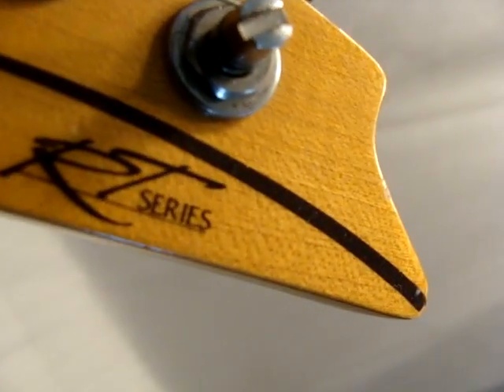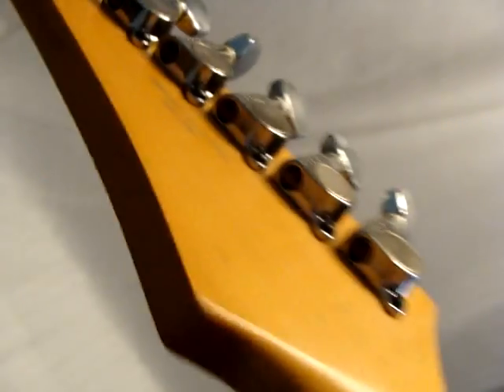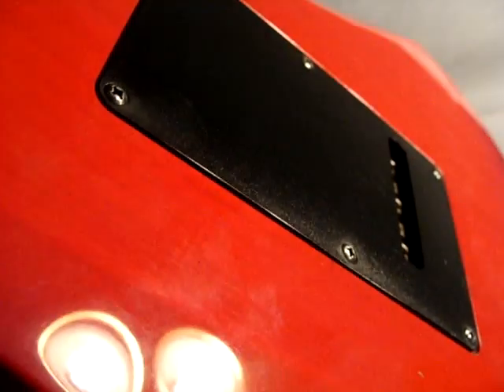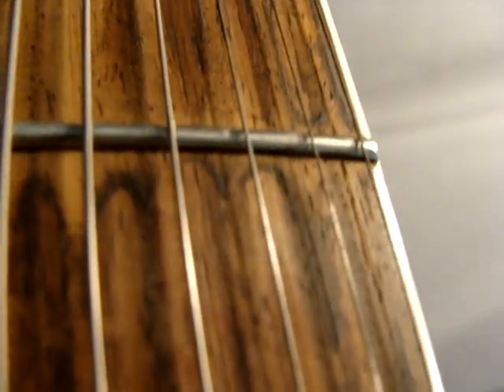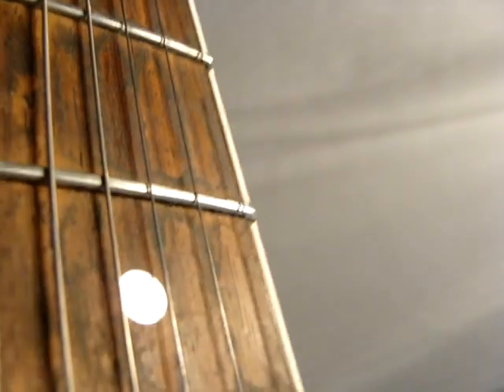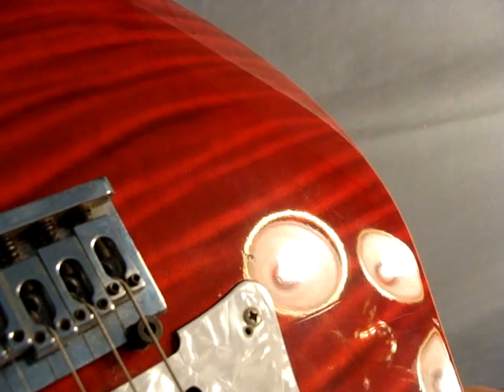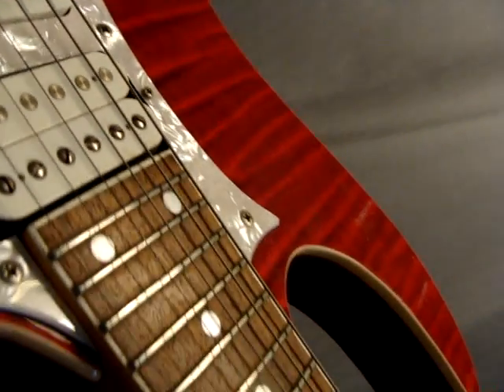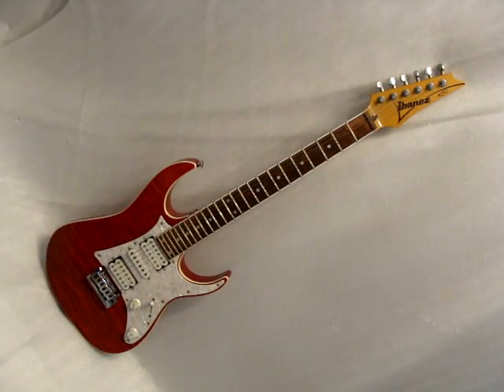1993 Ibanez 650GFR Electric Guitar Detailed Video.mpg